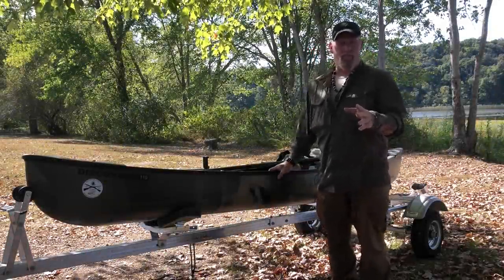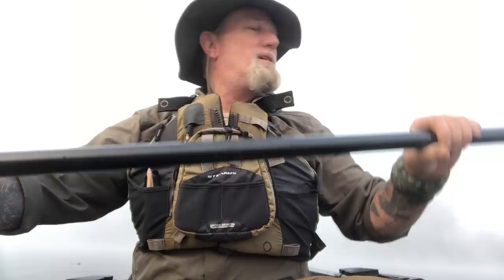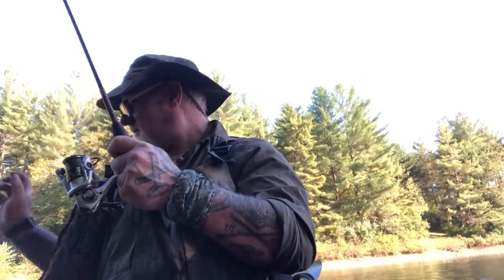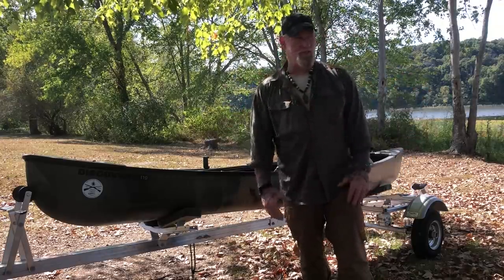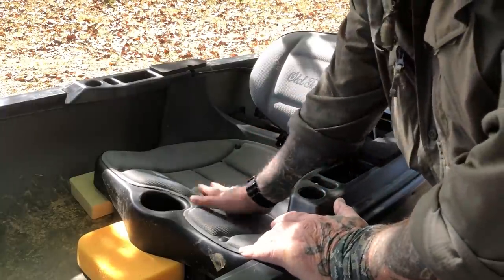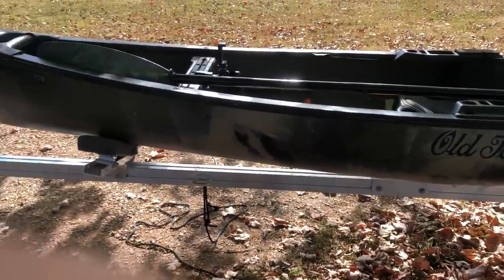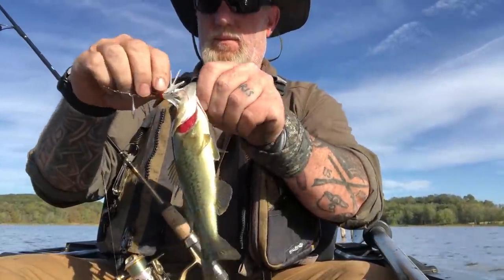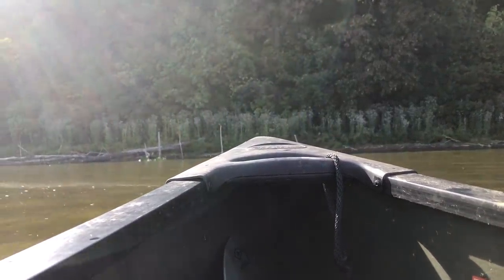Old Town Discovery and a spot of fishing